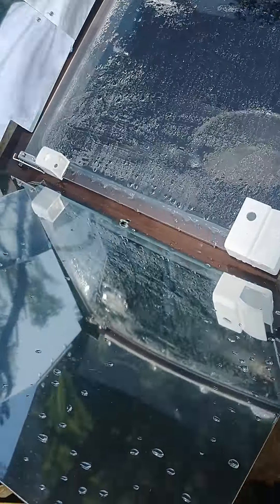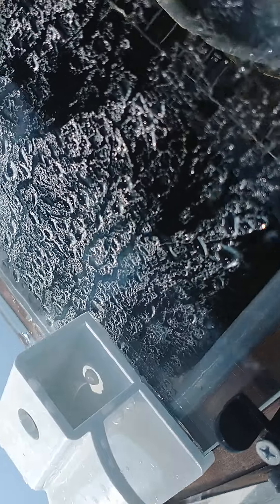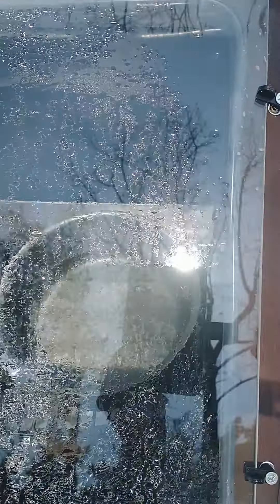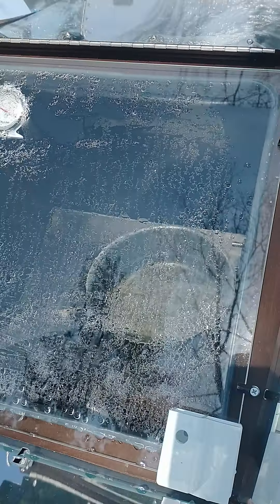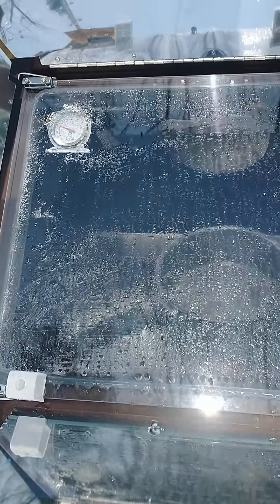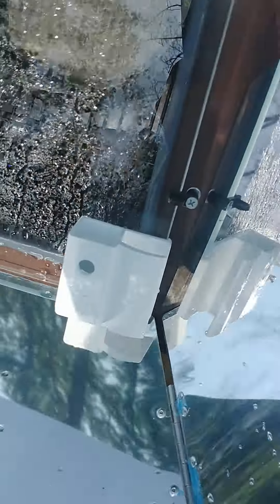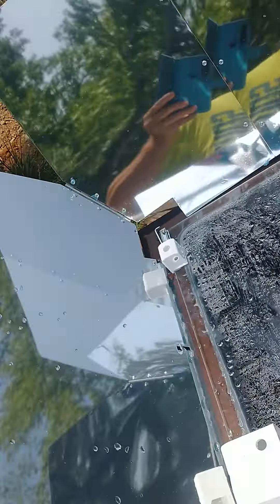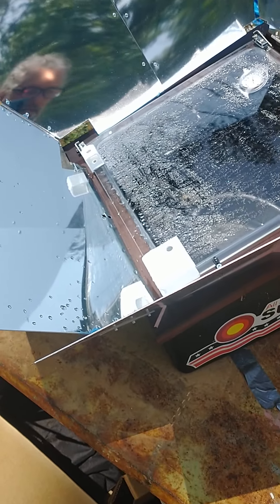solar "sun oven" review not so good so far